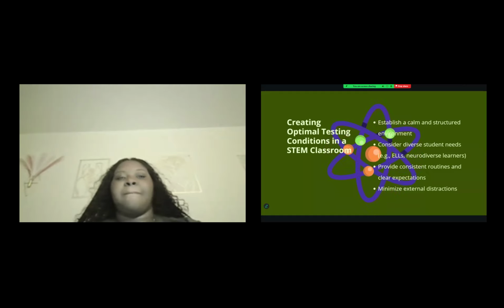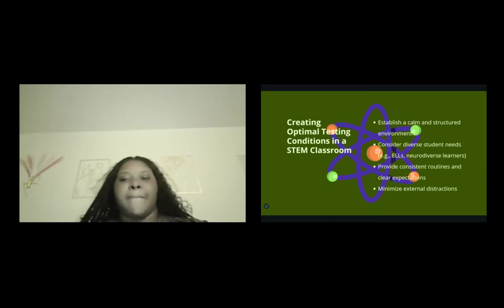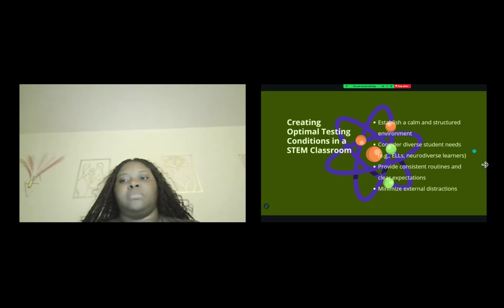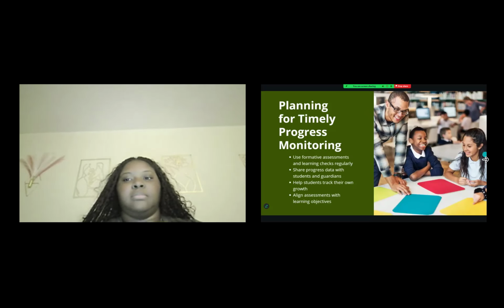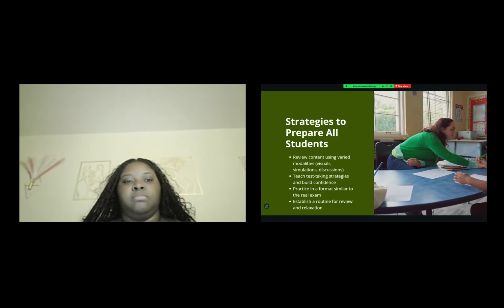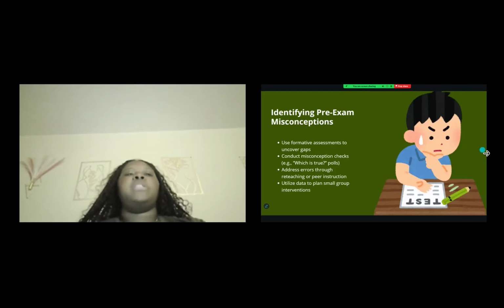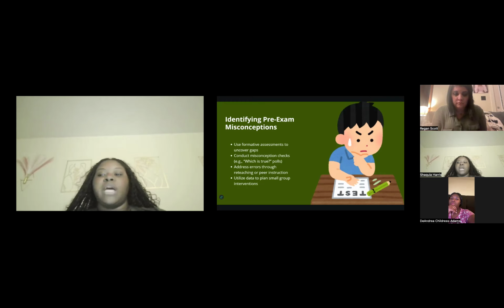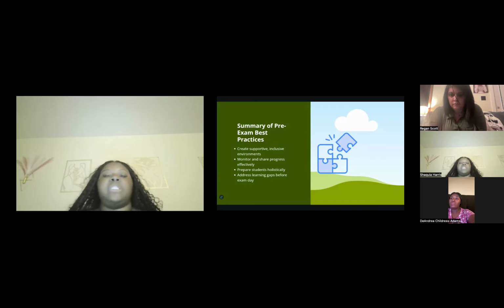SEC 517 Skills Assessment video2233961850